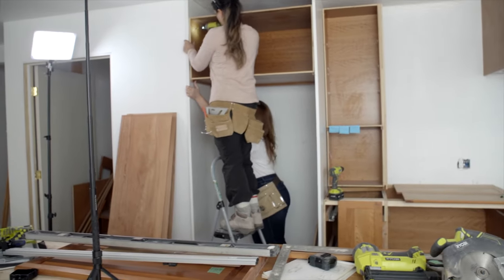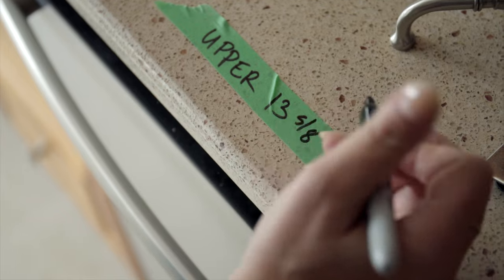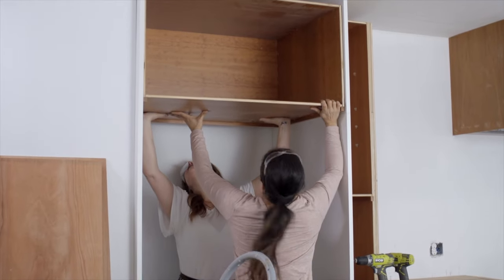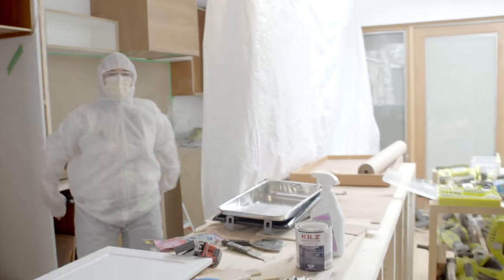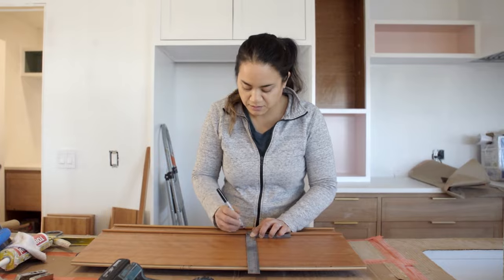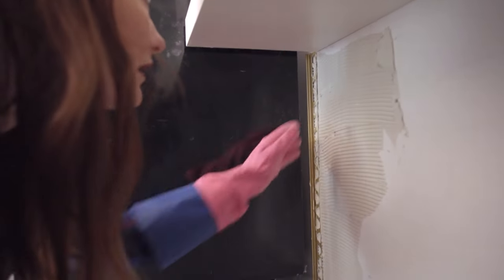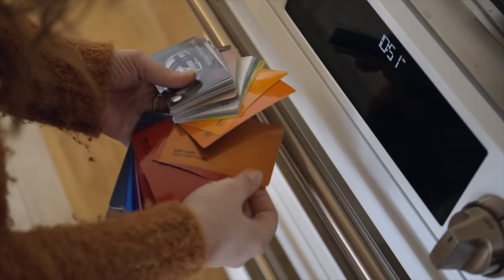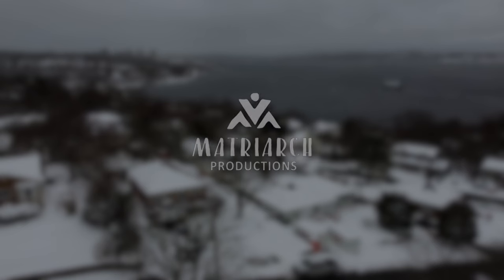DIY MOM Season 4 ep 9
This kitchen needed a gut job - but with the price of lumber and quality of the wood, Rebekah and her team knew there was only one way forward: recycle, repurpose, reconfigure, and rejig. Any way you cut it - this kitchen transformation just might have you giving side glances at your current kitchen configuration.

DIY MOM originally aired on Bell TV on demand in Canada in June 2021